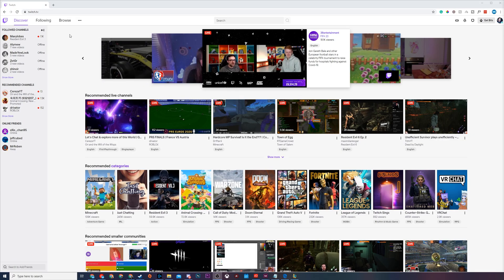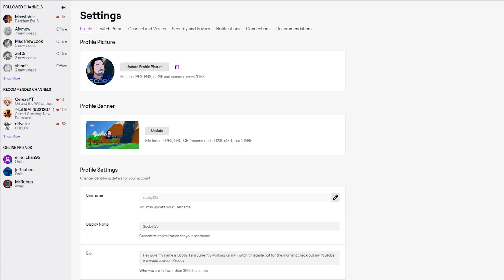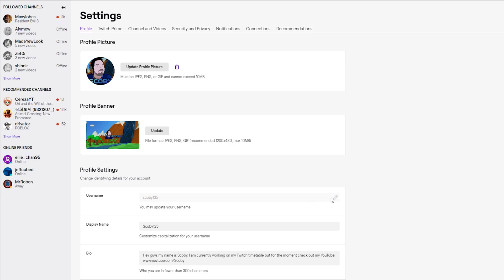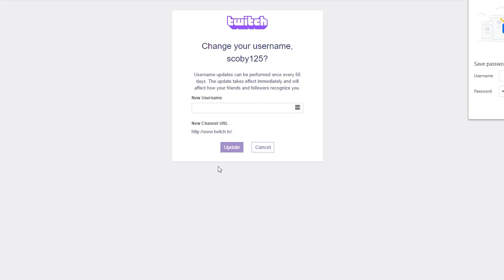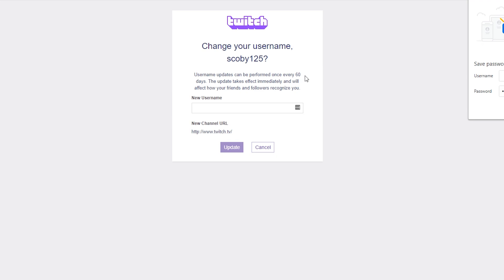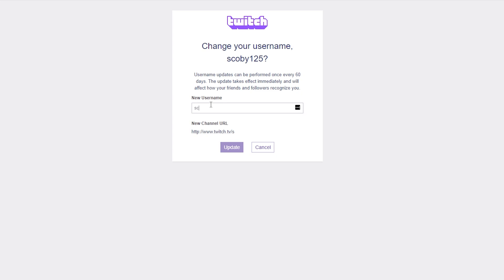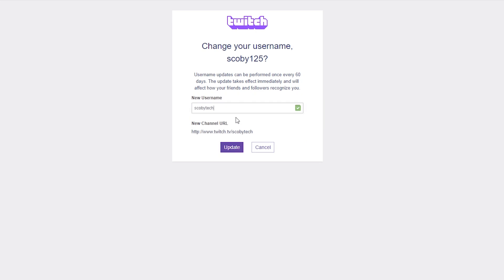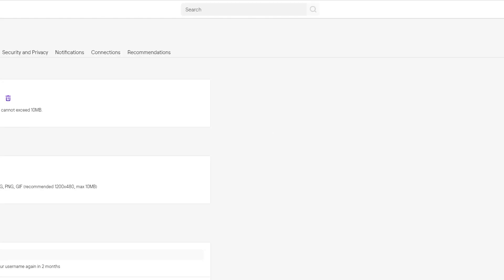How to Change Your Username on Twitch! Change Twitch Username!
Hey, guys, my name is Scoby Tech and in today's video, I am going to be showing you how to change your Username on Twitch!

This is going to be a nice quick and easy tutorial where I show you step by step how to change your twitch username!